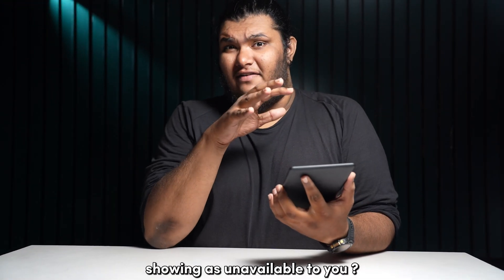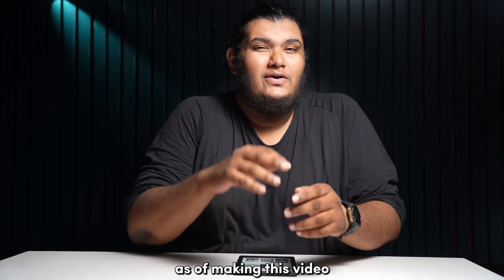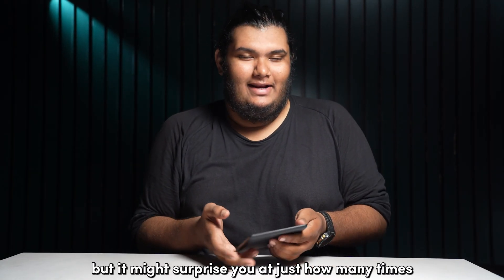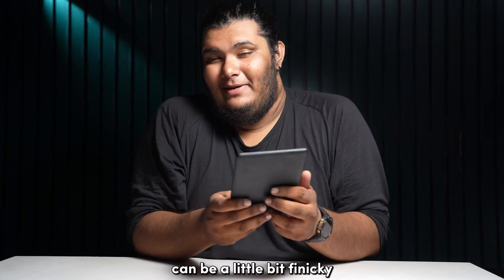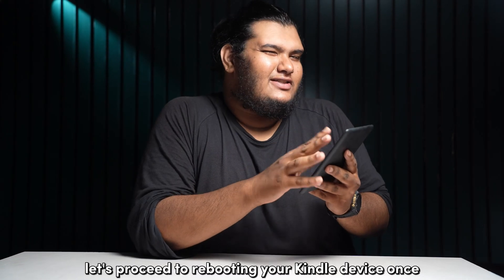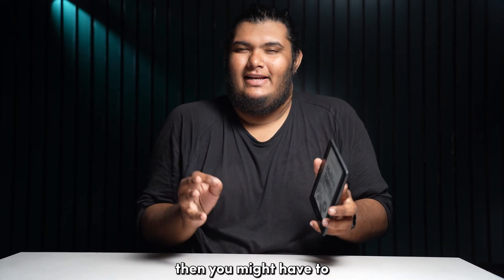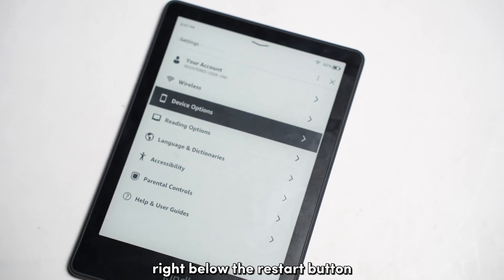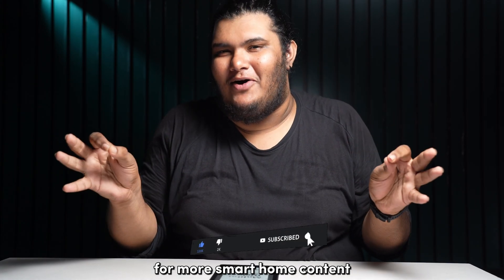Kindle Store Is Currently Unavailable: How to Fix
Is the Kindle Store not working for you? Don’t panic, there are some simple solutions you can try to fix it.